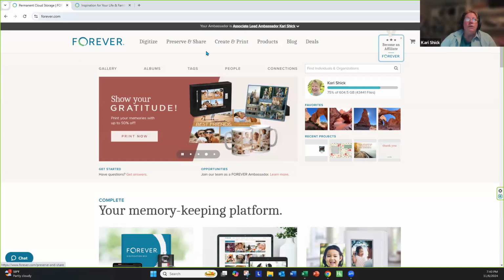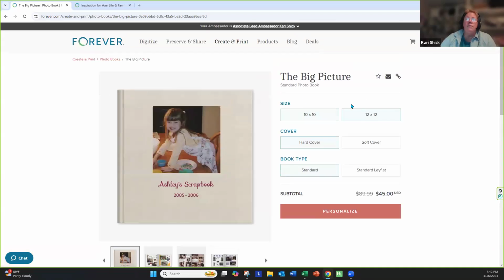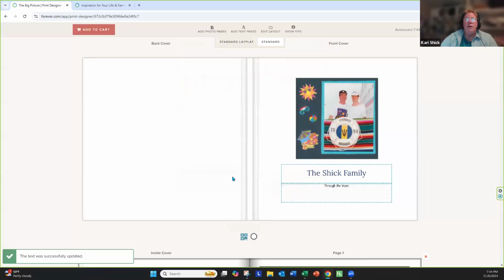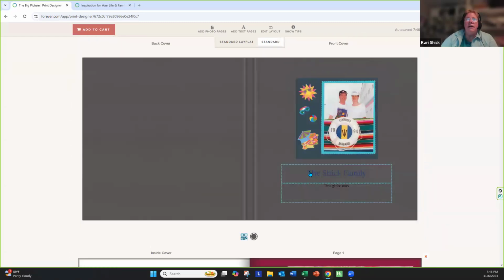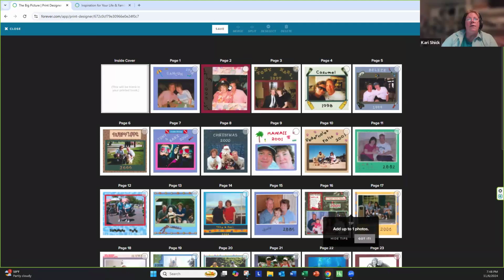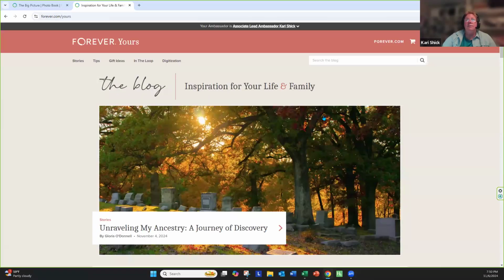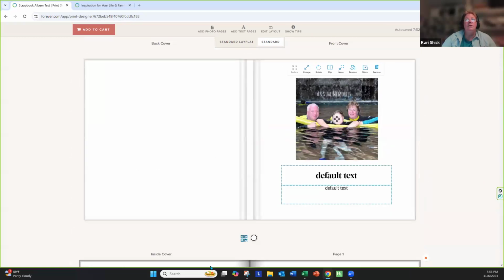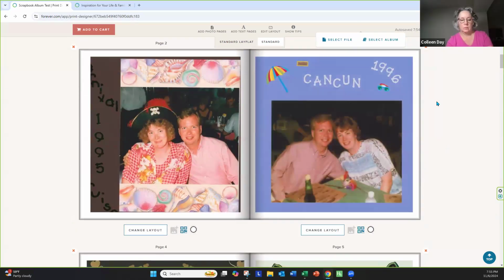2024 11 FOREVER Album Page Scans to Printed Photo Book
2024 11 November Photo Time Part 1:  FOREVER Album Page Scans to Printed Photo Book
Tonight we shared FOREVER's Blog Post "Bring Your Scrapbook Albums to Life with "The Big Picture"".
We demonstrated how to create a digital book from your scanned traditional scrapbook album pages.  Whether you want to keep the digital files or create a digital book - be sure you maintain 3-2-1 backups of your files!

When you shop Creative Memories online, be sure to support an advisor. If you are not currently working with one, please consider shopping with your favorite CCCrew Advisor: